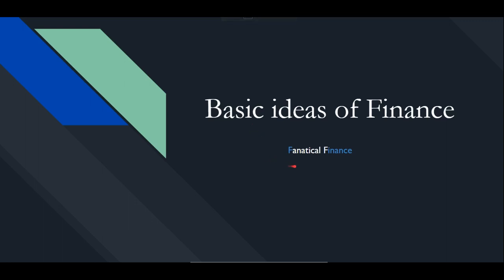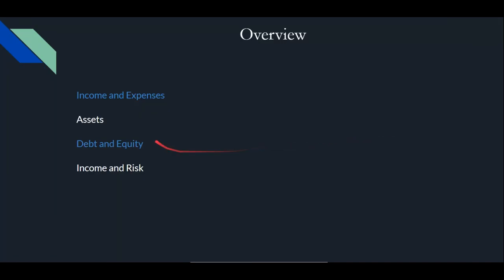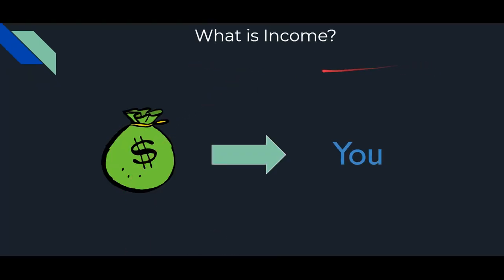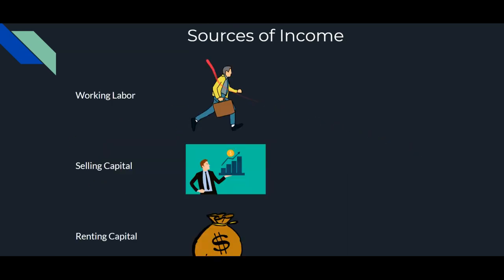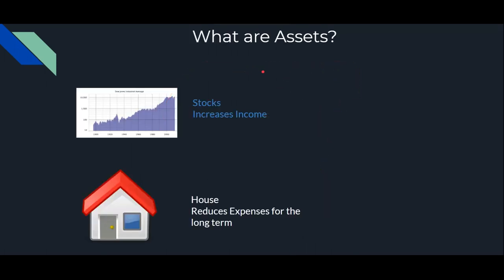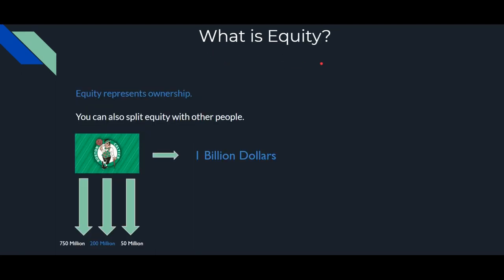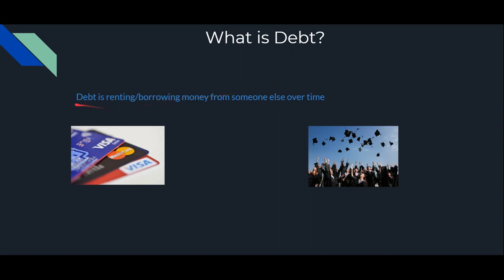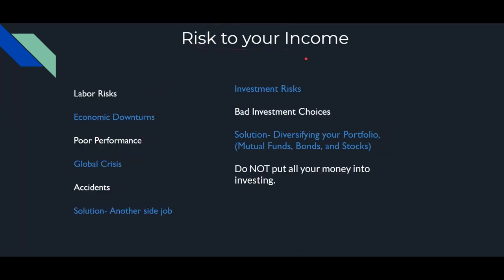Basics of Finance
Hope this video helps you get a general sense of the financial world.